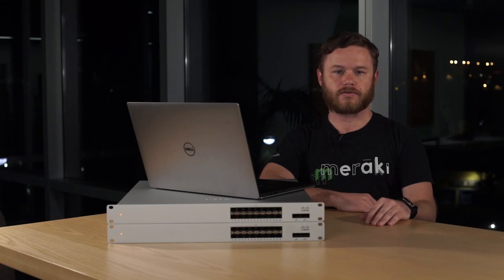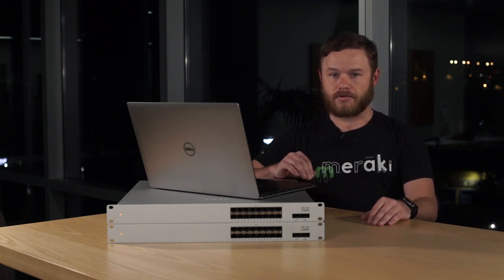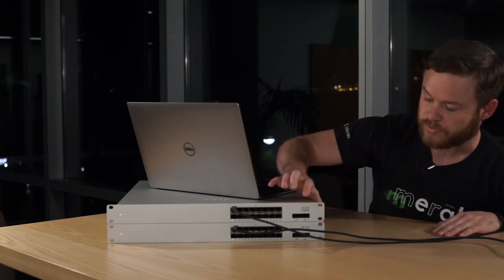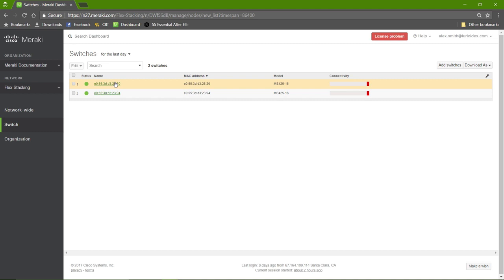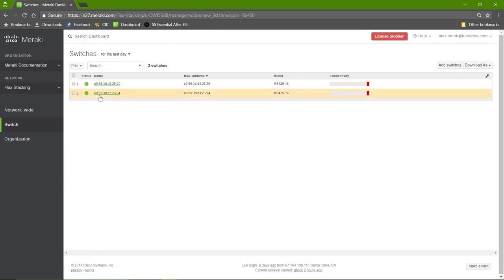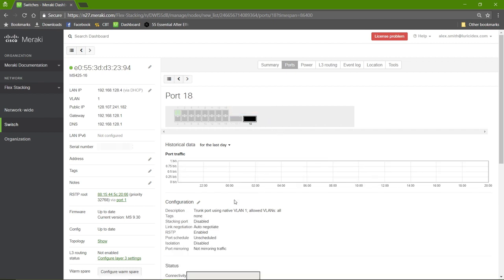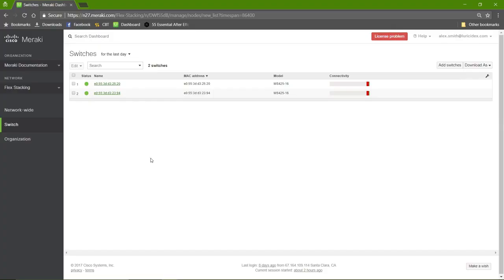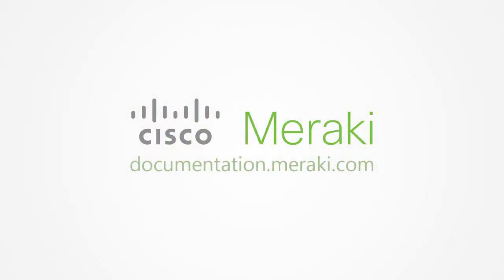How to Stack Cisco Meraki Switches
Stephen Hudson van Cisco Meraki loopt door de configuratie van een fysieke switch stack met Cisco Meraki Switches.